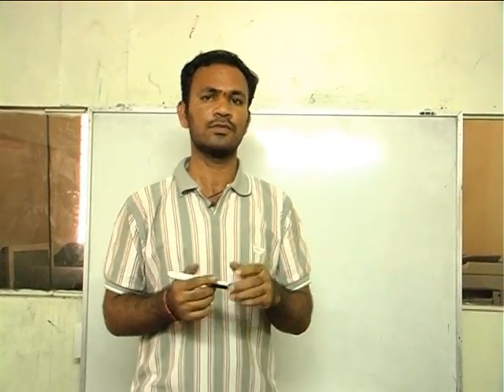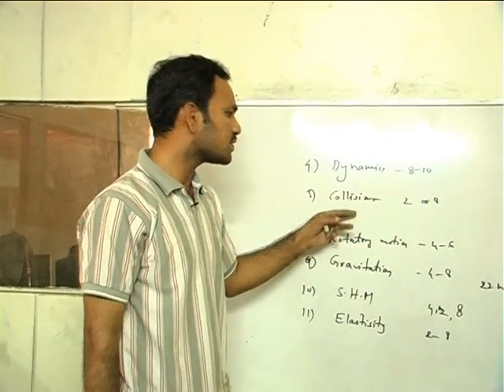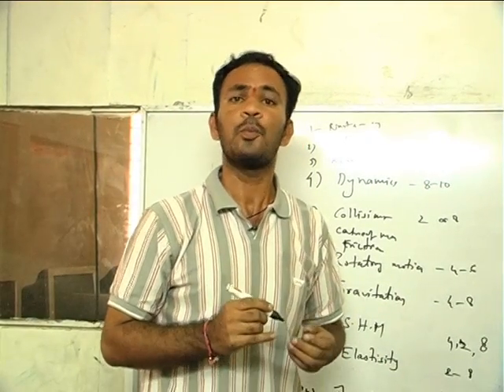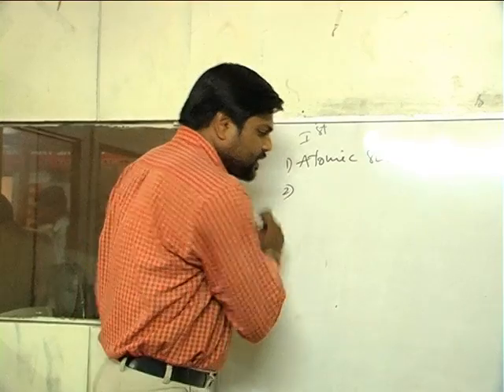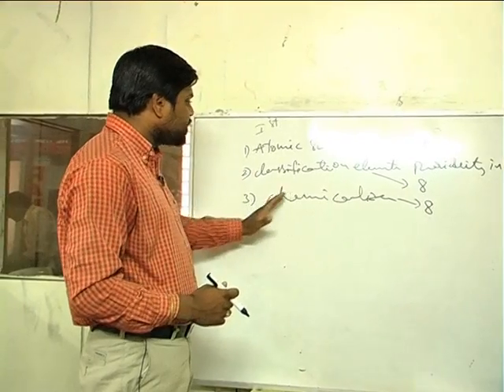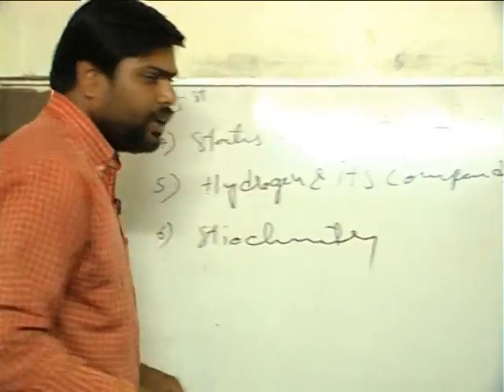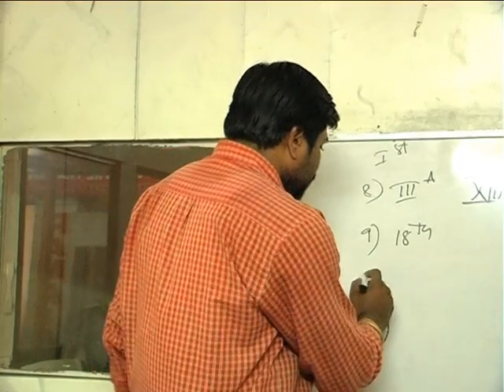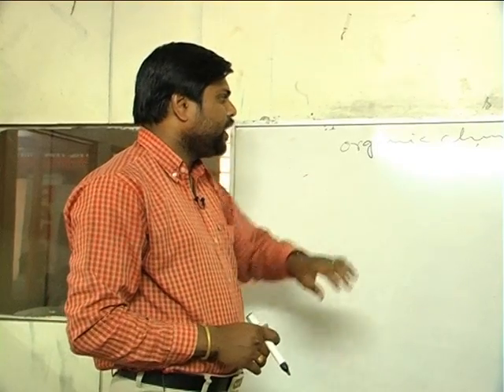Hy Campus - improvement Scoring tips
Hy Campus is a career oriented daily program telecasted on HYTV. It was directed by Murali Ratna, the aim of the program is to create awareness to the aspirants of that particular course